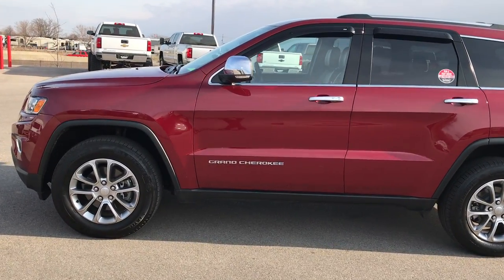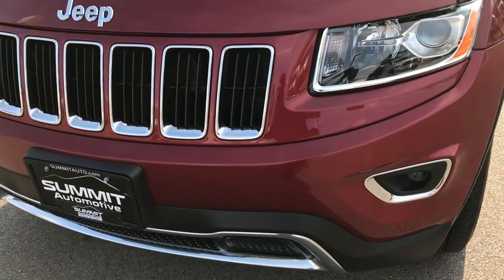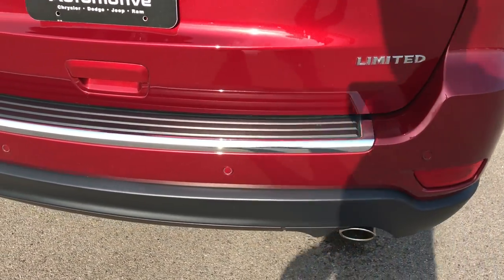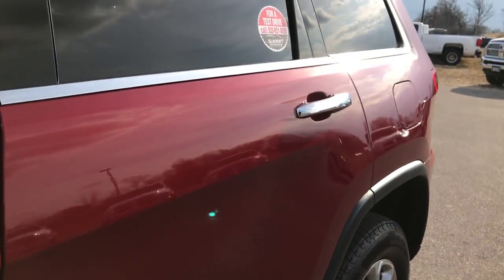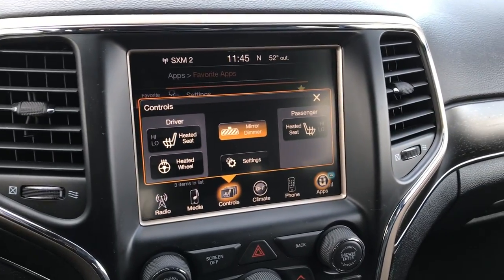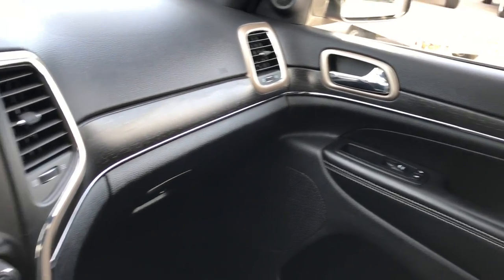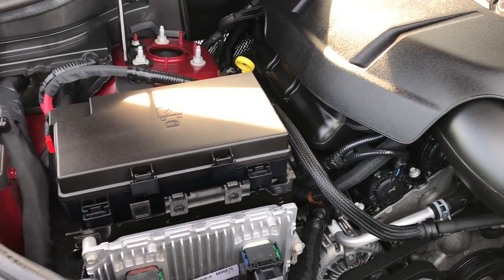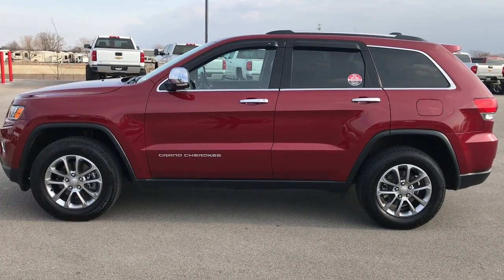2015 USED JEEP GRAND CHEROKEE LIMITED DEEP CHERRY WALKAROUND $30,499 SOLD! 7J415B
STOCK: 7J415B
PRICE: $30,499
MILES: 14,161
MAKE: JEEP
MODEL: GRAND CHEROKEE
VIN: 1C4RJFBG4FC226373

1 Owner! Clean Title History! 3.6 Liter DOHC V6 Pentastar Engine with E85 Capabilities, 290 Horsepower, Limited Package, 8 Speed Automatic Transmission, Quadra-Trac II System 4x4 Four Wheel Drive 4WD, Automatic Transmission Center Console Shifter, Selec-Terrain System with Snow/Sand/Mud/Rock Selectable Terrain Settings, Reverse Backup Camera Rearview Camera, Blind Spot Monitoring with Rear Cross-Path Detection, Dual Power Heated Seats, Black Ebony Leather Seats, Bucket Seats, Memory Driver's Seat, 2nd Row Heated Bench Seating, Heated Power Mirrors with Blindspot Indicators, Electronic Stability Control Traction Control ESC, Michelin Tires, Painted Alloy Rims Premium Wheels, Four Wheel Disc Brakes, Fog Lights, Projector Lamp Headlights, Reverse Sensors, Vent Shades, Blind Spot and Cross Path Detection System, Easy Fuel Capless Fuel Fill, Chrome Tipped Exhaust, AM / FM Radio Tuner, Sirius/XM Satellite Radio Capabilities Sirius / XM, Uconnect 8.4A System 8.4 Inch Touchscreen with AM/FM/BT/Access, 7-Inch Multi-View Display, 911 Assist System, U Connect Hands Free Bluetooth Hands-Free Phone System Blue Tooth, Auxiliary MP3 Jack Portable Audio Connection, SD Card Slot, USB Jack Portable Audio Connection, Enter-N-Go System Keyless Entry System, Keyless Entry with Factory Remote Start, Push Button Start, Power Raise and Close Rear Gate, Rear Window Defroster, Adjustable Height Seatbelts, Driver and Passenger Front Air Bags, L.A.T.C.H. Child Safety System, Side Curtain Air Bags SRS Safety Restraint System, 2nd Row Power Windows, Heated Steering Wheel Multi-Function Steering Wheel Controls, Homelink System with Three Programmable Buttons for Garage Doors, Lighting Systems & Security Systems, Compass, Outside Temperature Display and Mileage Display, Fold Down Rear Seats, Factory Floormats, Woodgrain Dash And Door Trim, Air Conditioning AC, Cruise Control, Power Locks, Power Windows, Automatic Headlights Autolamp, Tilt/Telescope Steering Wheel, 115V / 150W Auxiliary Power Outlet, 3 Year / 36,000 Mile Remaining Factory Bumper to Bumper Warranty, Whichever comes first, 5 Year / 100,000 Mile Remaining Powertrain Factory Warranty, Whichever Comes First, Deep Cherry Red Crystal Pearlcoat,

STOCK: 7J415B
PRICE: $30,499
MILES: 14,161
MAKE: JEEP
MODEL: GRAND CHEROKEE
VIN: 1C4RJFBG4FC226373